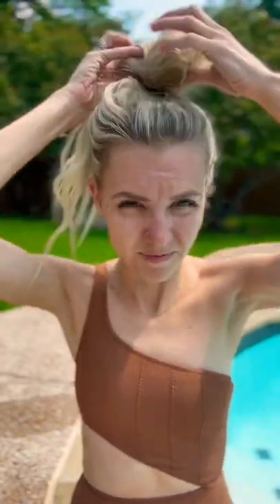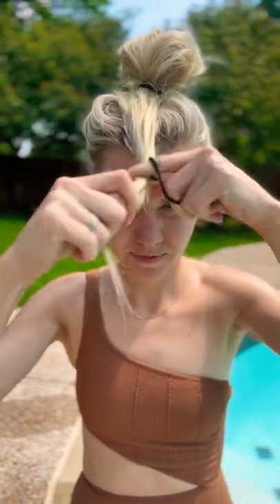Fast and easy hair tutorial for pool days! This bun is so cute and perfect for long hair.